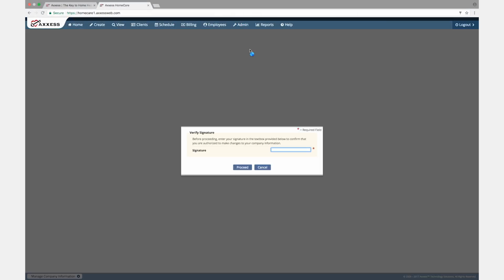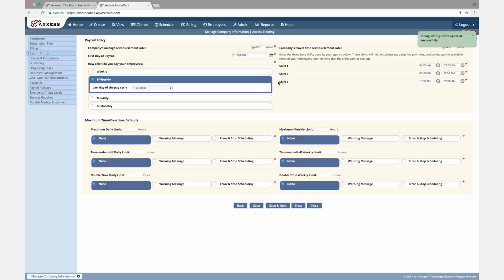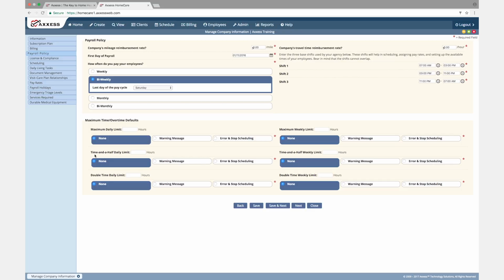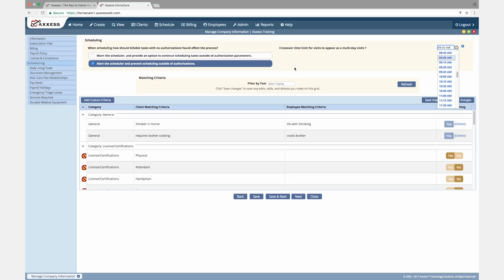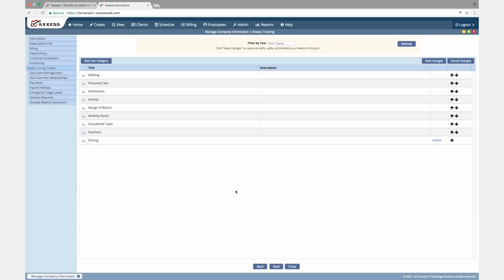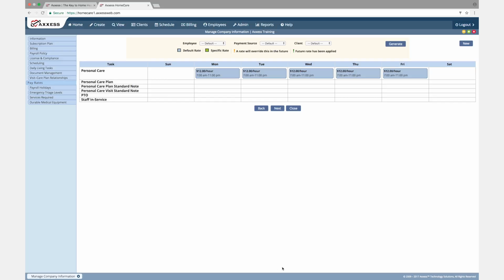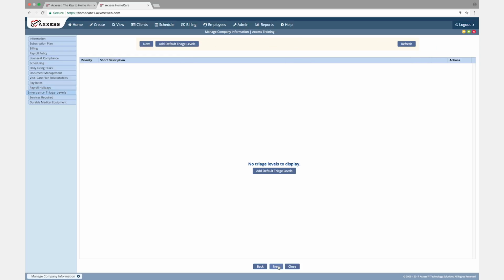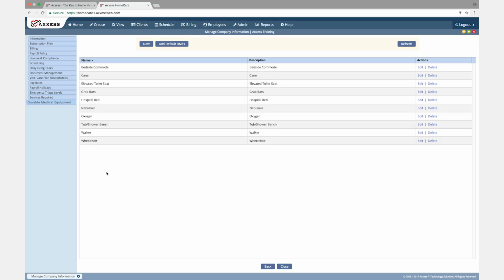Axxess HomeCare | Managing Company Information for Home Care Agencies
Axxess HomeCare provides home care agency administrators a feature to customize the software to meet their agency's needs. Learn how to setup and manage agency information in this software training video.